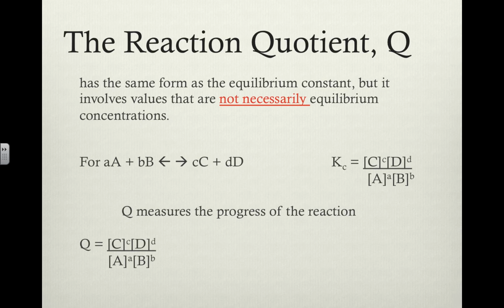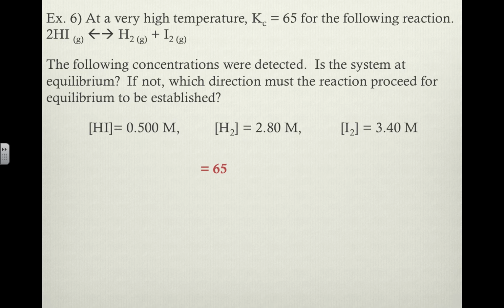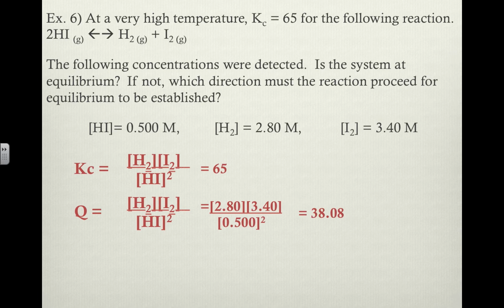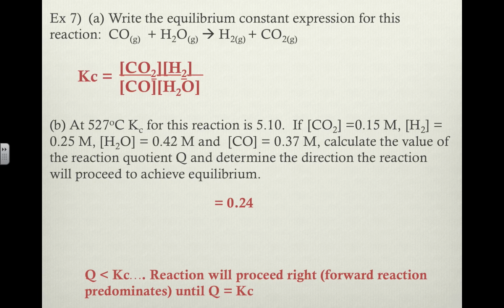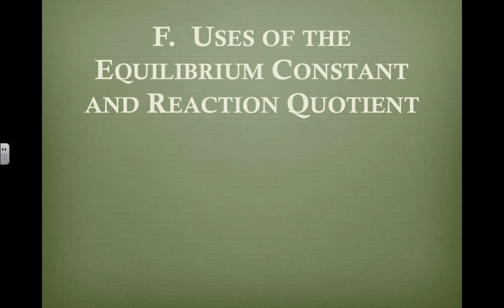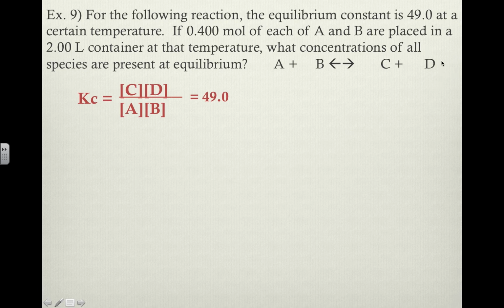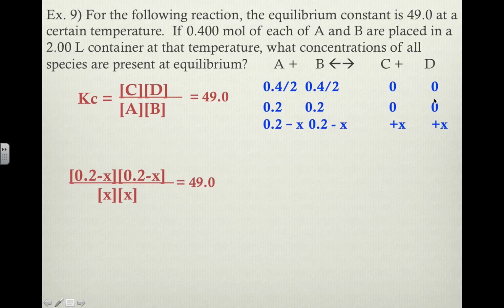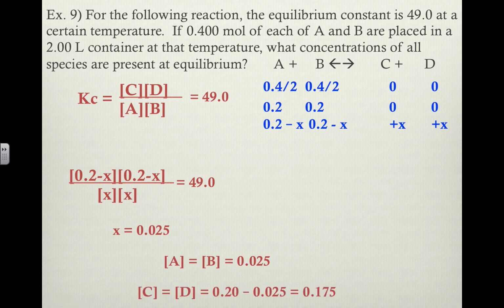SL 9.5 Reaction Quotient